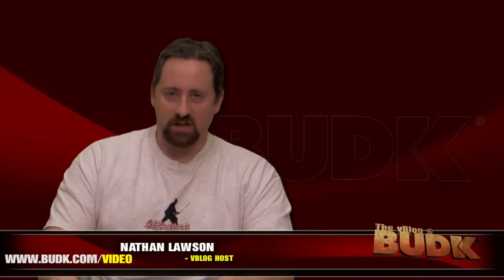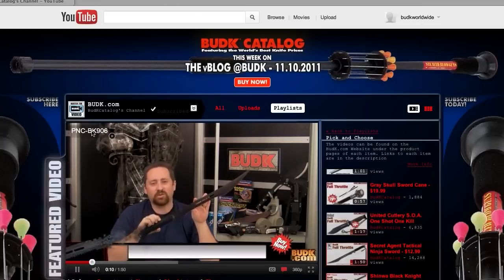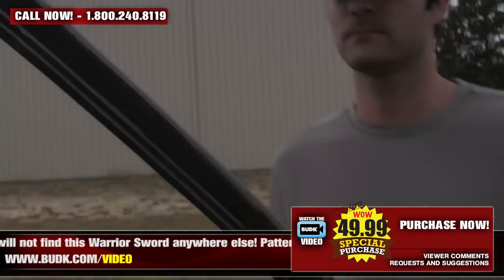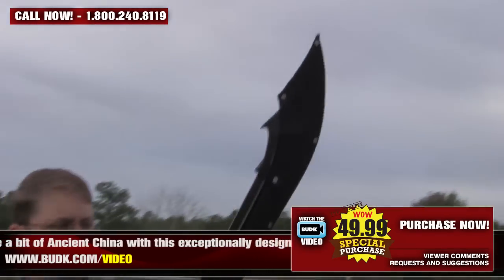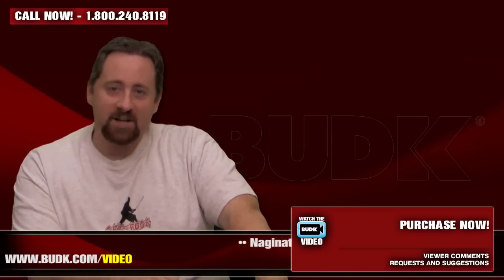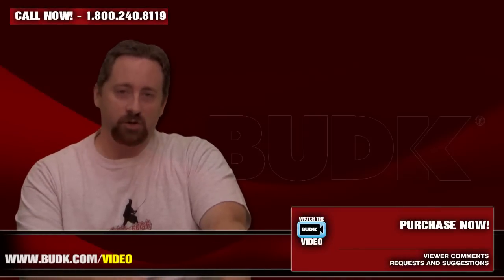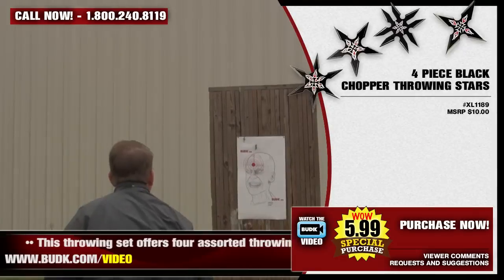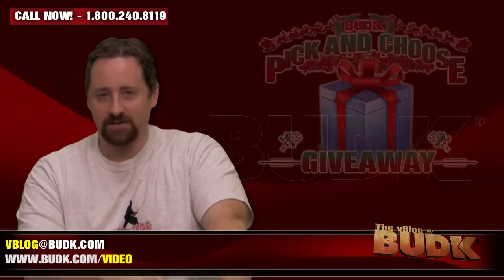Naginatas & Throwing Stars - The vBlog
Welcome to the vBlog@BudK
Your source for

- BudK News
- Product Reviews
- and Customer's Feedback

• Product Overviews - Naginatas and Throwing Stars